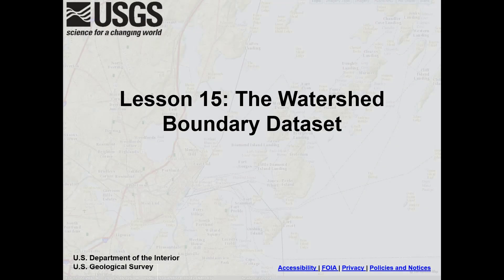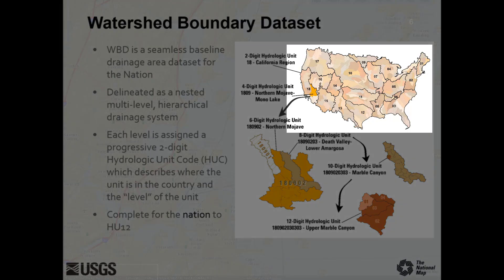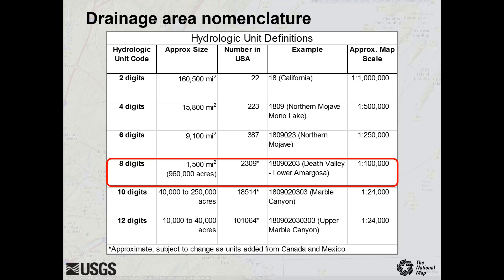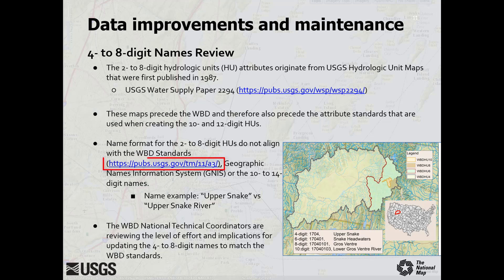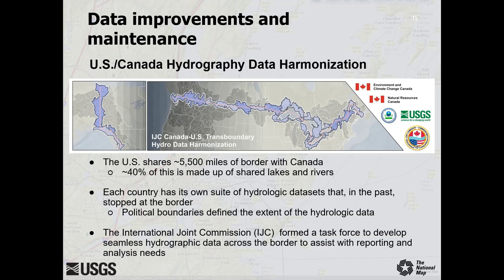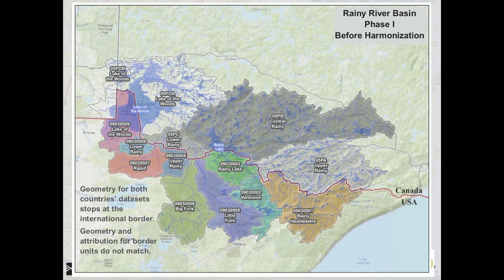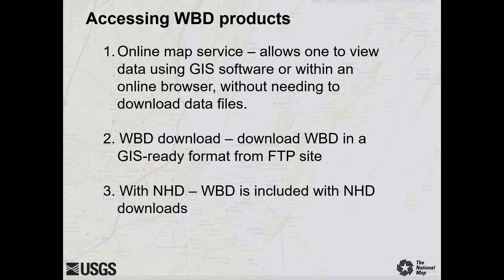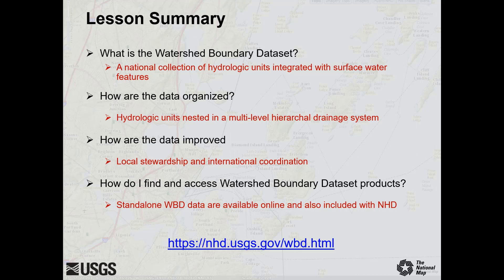Lesson 15a - The Watershed Boundary Data Set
In this lesson, we will describe the Watershed Boundary Dataset, show how the data are organized, and explain how the data are improved and maintained. Finally, we will show how the data can be accessed by download and as a map service.